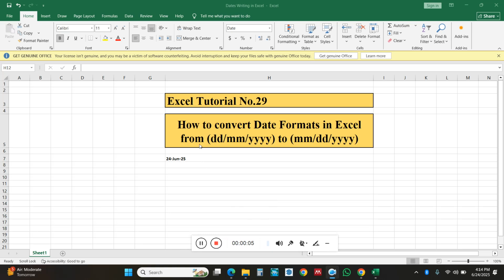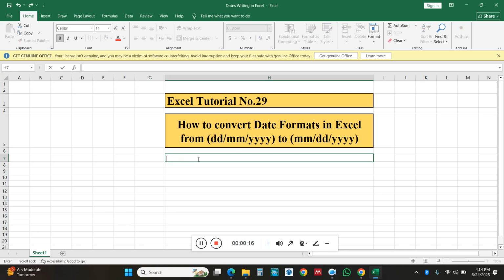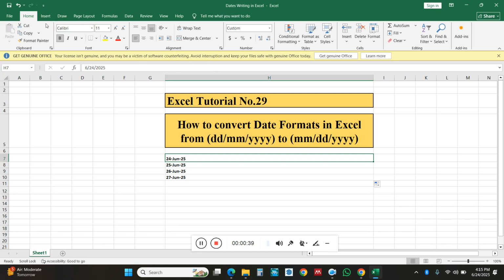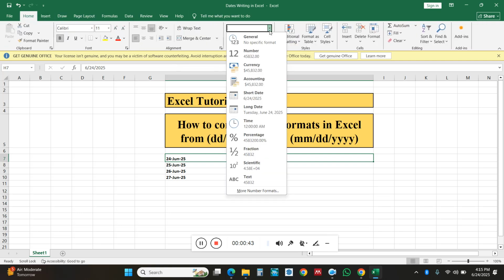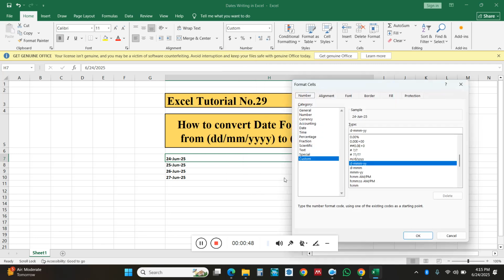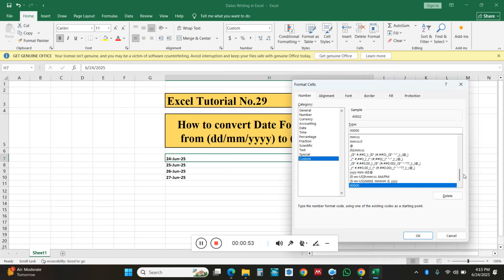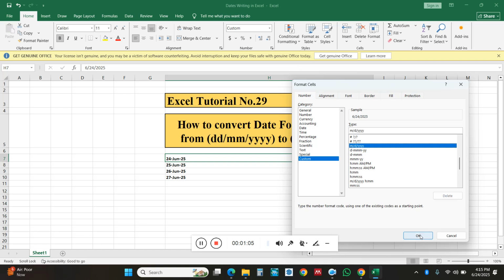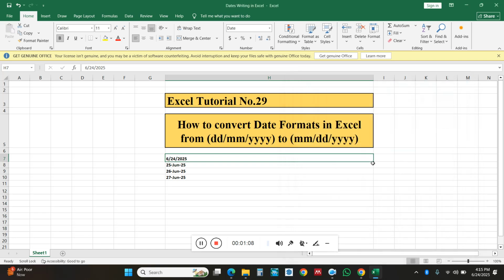How to date format change in excel (dd/mm/yyyy) to (mm/dd/yyyy)?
Here are several methods to change your date format in Excel:

Method 1: Using Format Cells
Select the cells containing dates

Right-click and choose "Format Cells" (or press Ctrl+1)

Go to the "Number" tab

Select "Date" from the category list

Choose the "mm/dd/yyyy" format from the Type list

Click OK

Method 2: Using Text to Columns (for stubborn dates)
Select your date column

Go to Data tab → Text to Columns

Choose "Delimited" → Next

Uncheck all delimiters → Next

Select "Date" and choose "DMY" (day-month-year) from the dropdown

Click Finish

Method 3: Using Formulas
If you need to create a new column with the converted dates:

text
=TEXT(A1,"mm/dd/yyyy")
Or to convert to actual date values:

text
=DATE(YEAR(A1),DAY(A1),MONTH(A1))
Method 4: Changing Regional Settings (for persistent issues)
Go to Control Panel → Region

Click "Additional settings..."

Go to the Date tab

Change the short date format to mm/dd/yyyy

Click OK twice